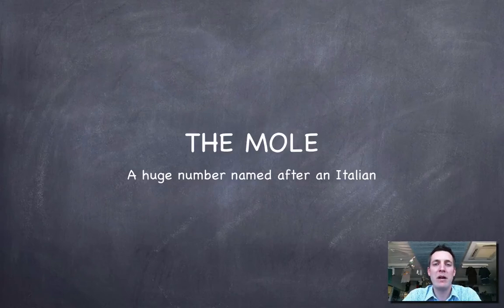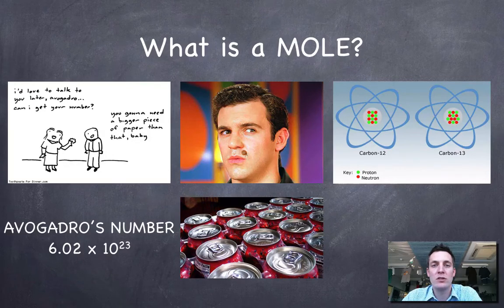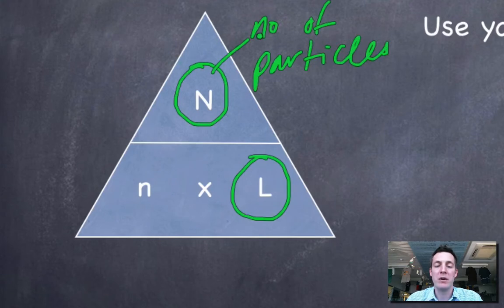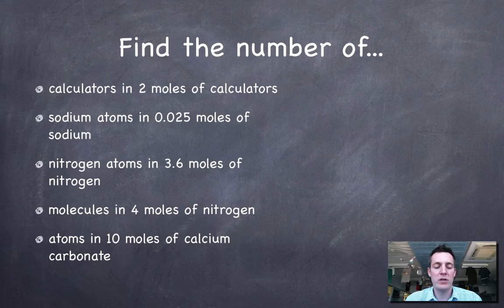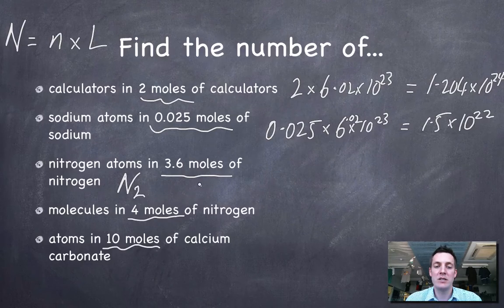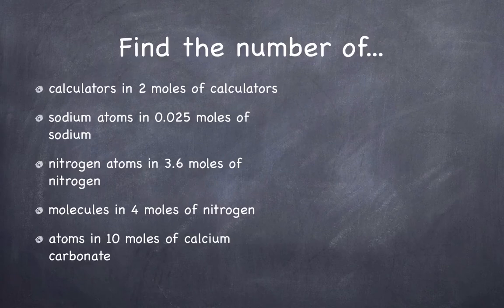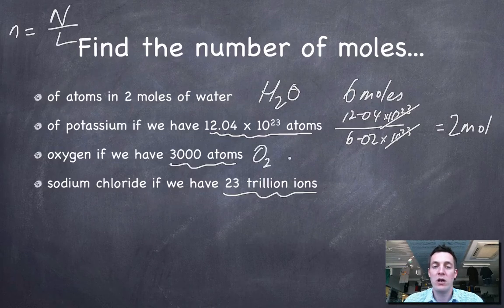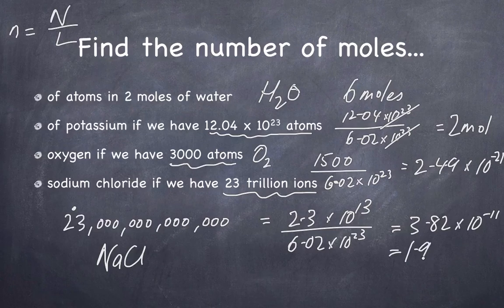2 Avogadro's Number and the Mole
2nd in a series of 13 films covering the Quantitative Chemistry topic from the IB Diploma chemistry course. Here we look at Avogadro's constant; a number that we use to count microscopic particles like atoms and molecules, and how it relates to the mole.